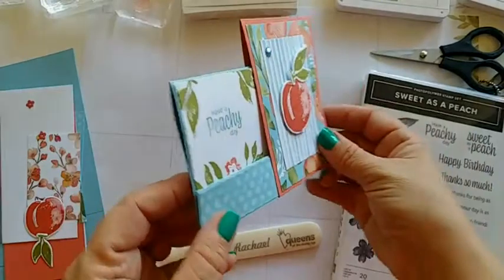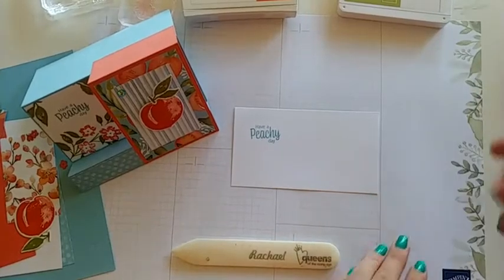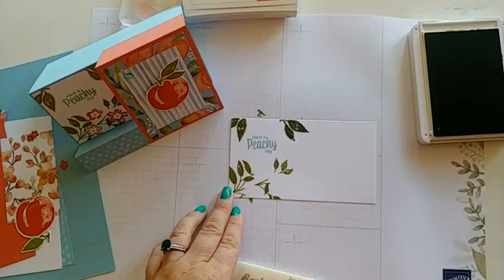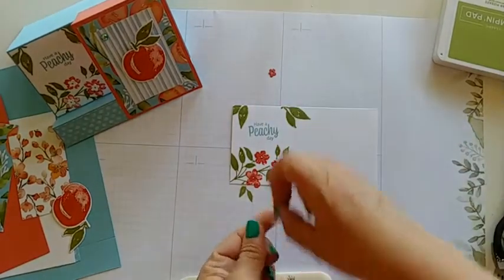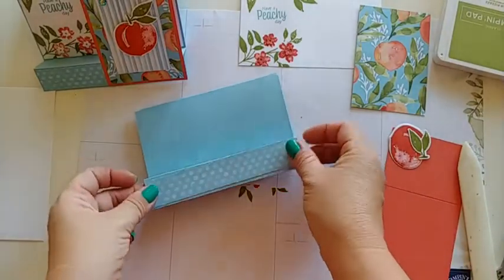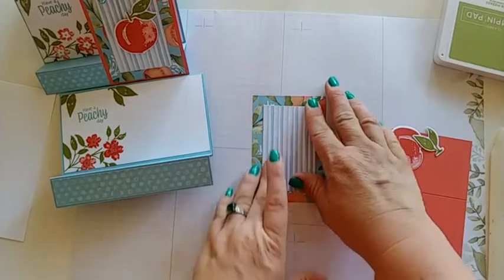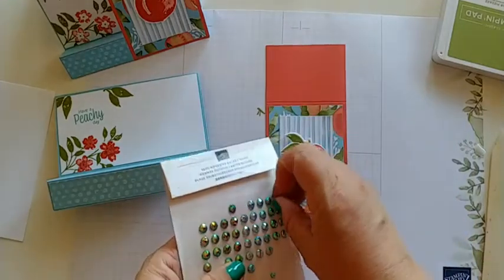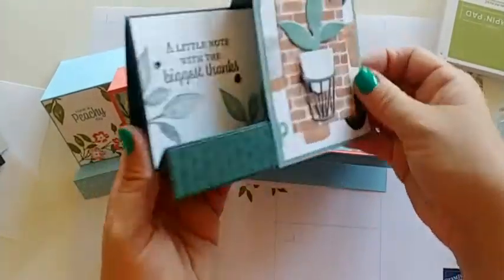Fun Fold Friday- Sweet As A Peach Side Step Card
Learn how to make this fun Side Step card using Stampin' UP!'s Sweet As A Peach stamp set and You're A Peach DSP.